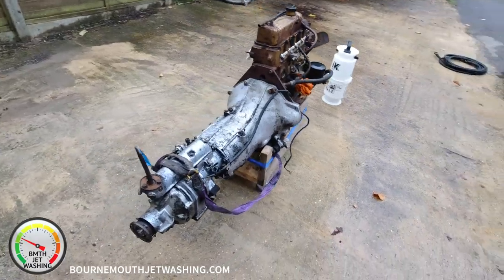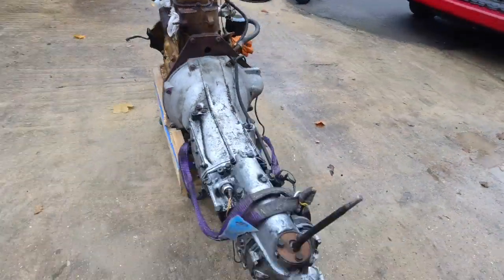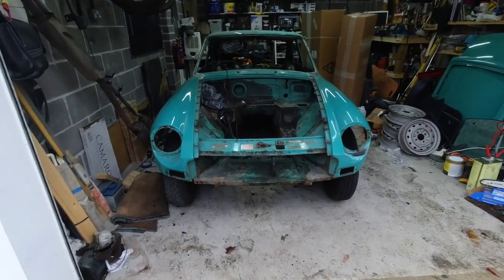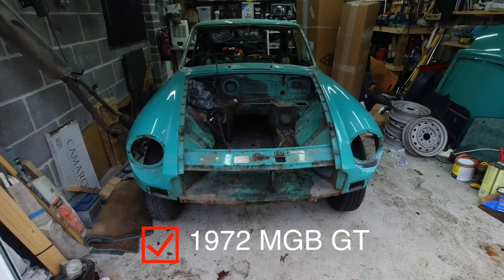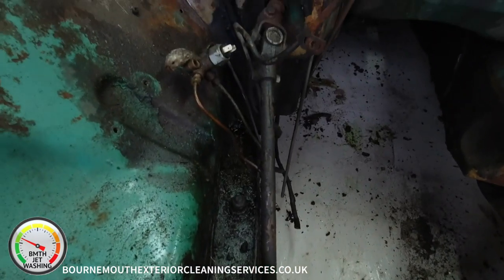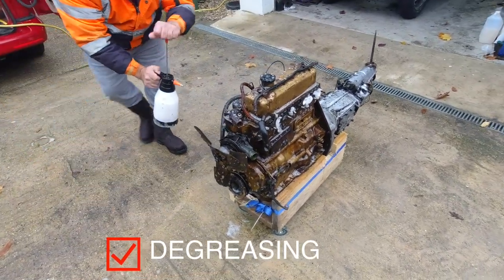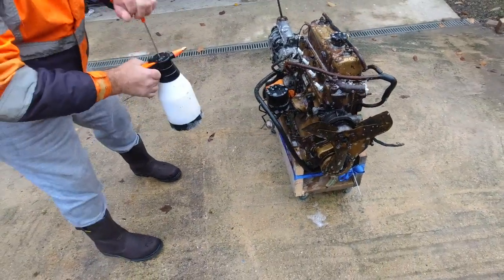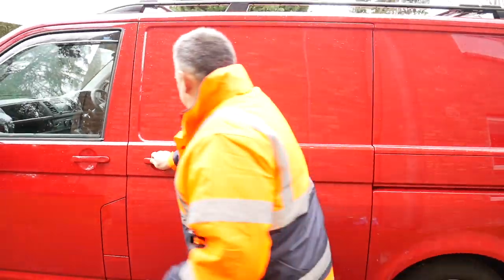Steam cleaning engine bay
Steam cleaning the engine and engine bay on a classic car a 1972 MGB GT sports car. Another happy customer using Ricky Banjo and Bournemouth Jet Washing Services.

Quality Pressure Washing In Dorset & Hampshire, and more...

Regards Ricky Banjo 👋